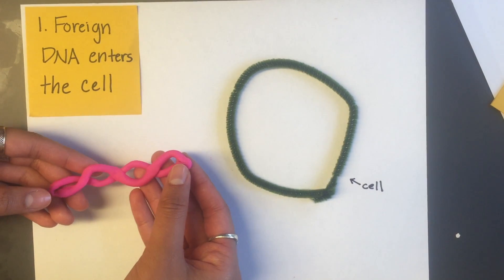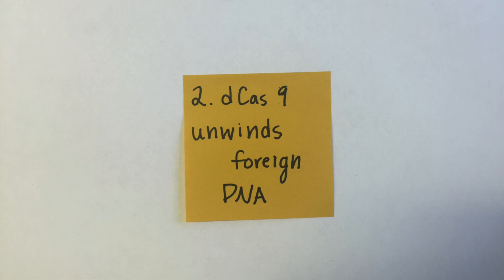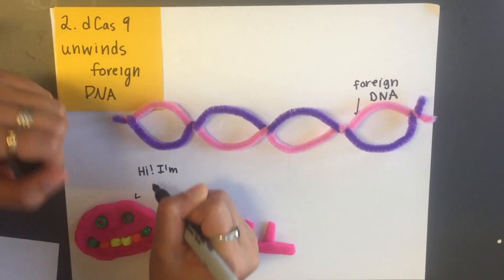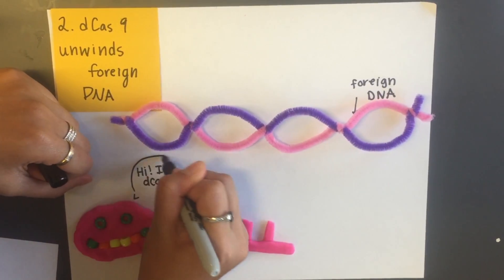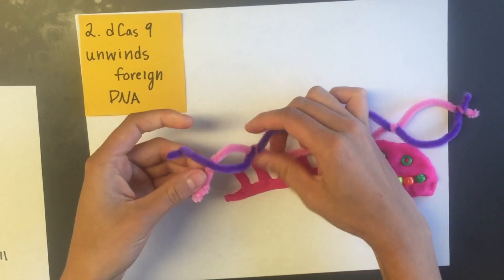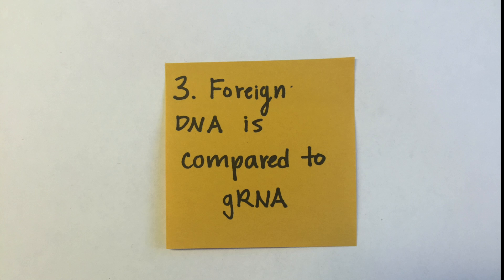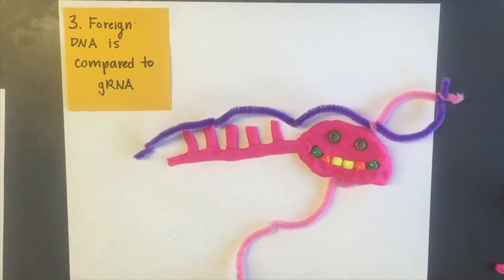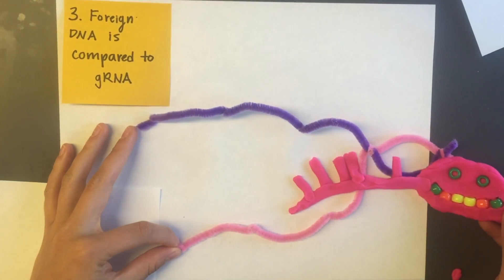dCas9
BIOE 80 Molecular Machine